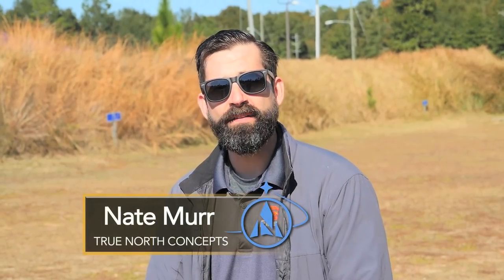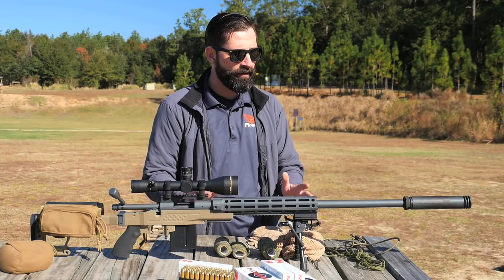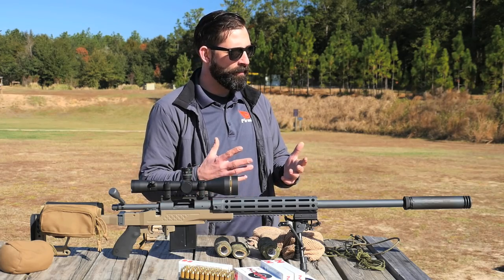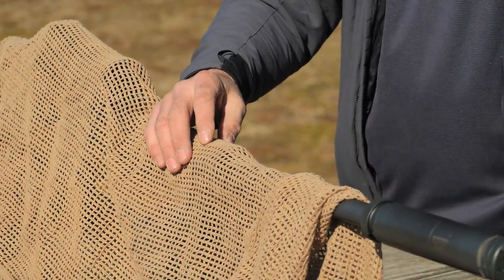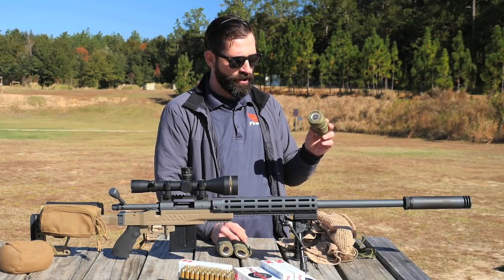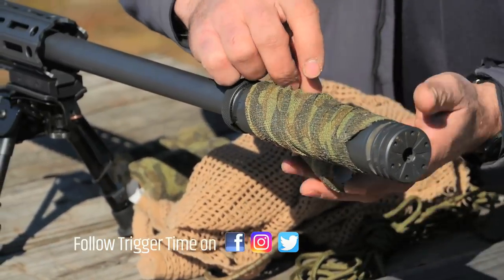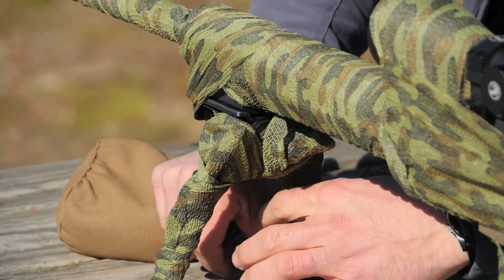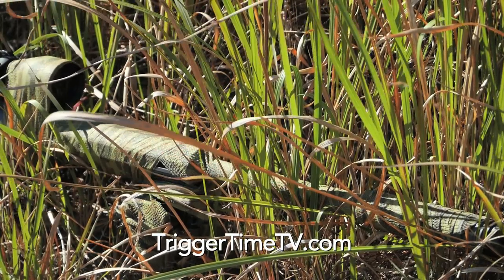Field expedient camo for your bolt gun with Nate Murr!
Nate will show you some products that you can use to camo you rifle in a quick manner int he field!